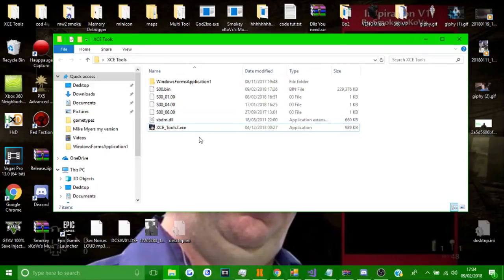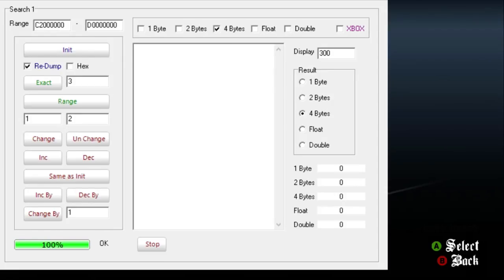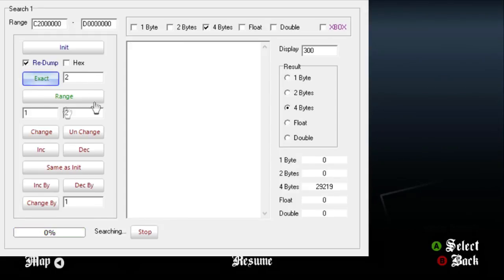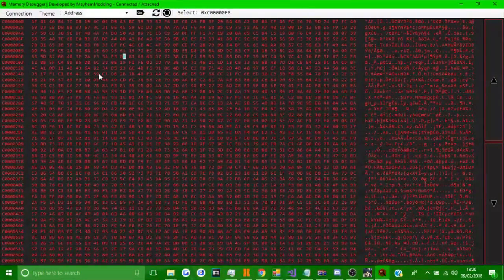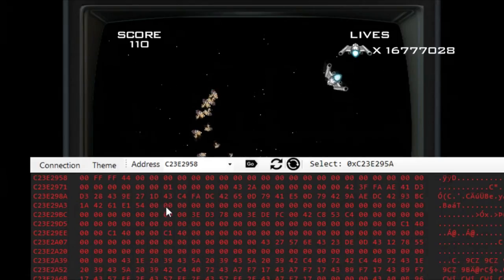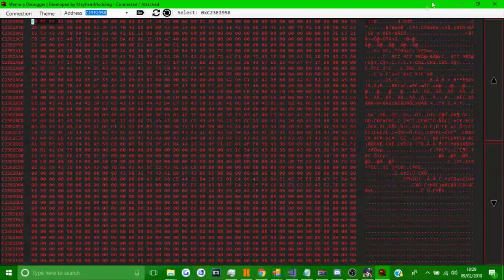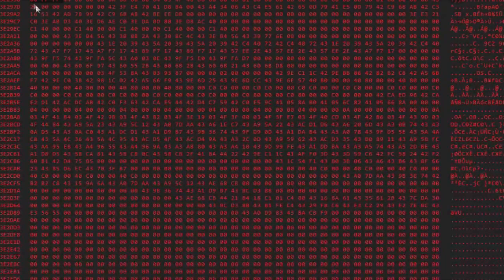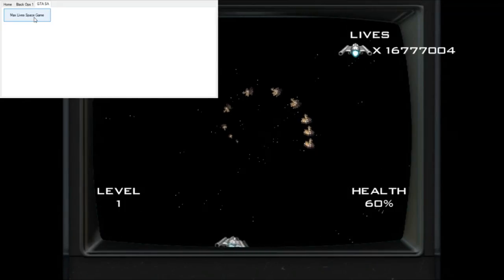How To Make A JRPC Tool Part 4 (Finding Game Offsets & Setting Memory Using XCE Tools) + Download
This is part 4 of my tutorial on how to make your own tool and to mod games.

I would have shown how to get money and stuff as well, but the video was long enough.

In this tutorial, we are using a tool called XCE Tools to find game offsets and another tool to change the bytes of the certain offset we want to change called Mayhems Memory Debugger.

I also show how to then set up the offset and make it a mod inside your tool.

Yes this tutorial is long.. i dont like doing fast tuts because to me you learn more when someone explains stuff more.

and yes i know there has been 1-2 tuts about this before, but as im doing tutorials on making tools, i wanted to do my own version.

Also be sure to like the video if you found this video useful :P